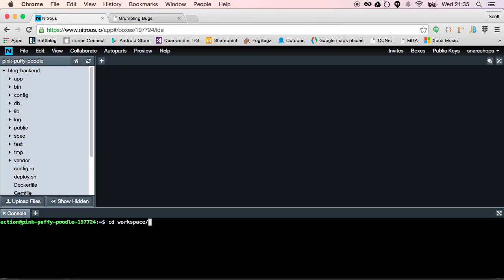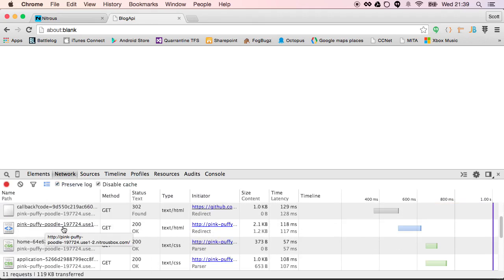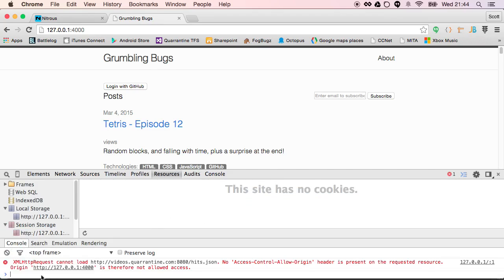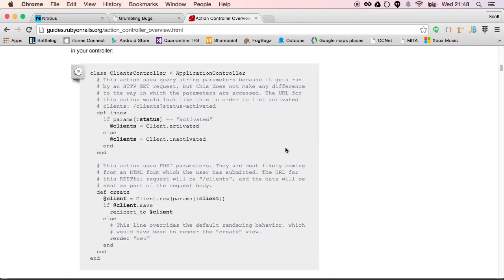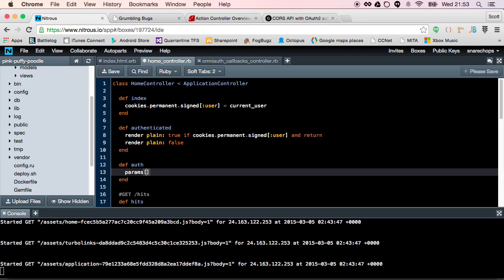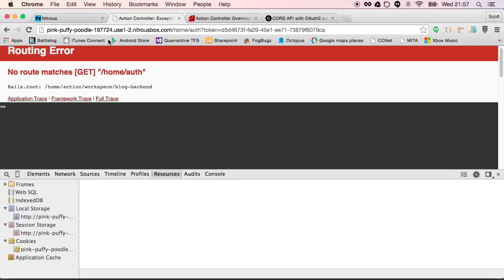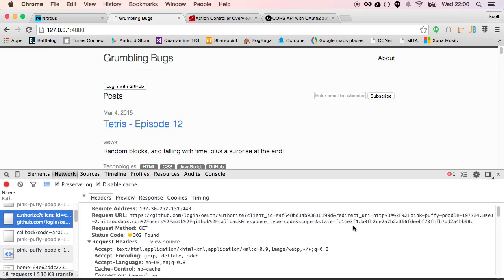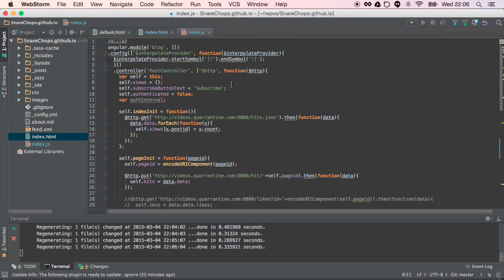Blog API - Episode 13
Today we continue our efforts on the GitHub OAuth integration for the site.